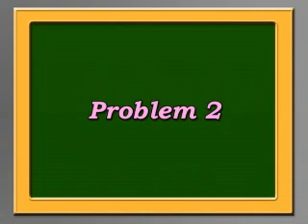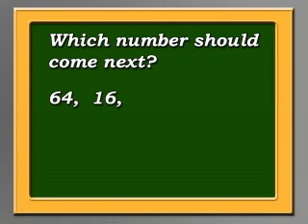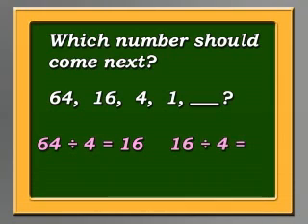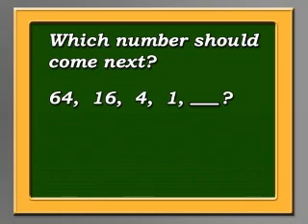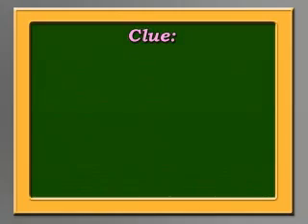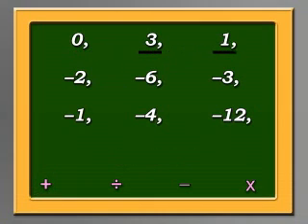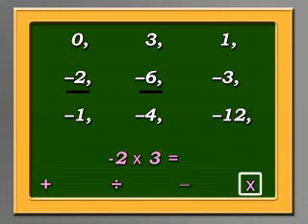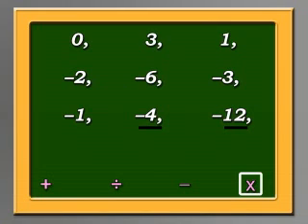SumTime06 Unit01 Lesson01